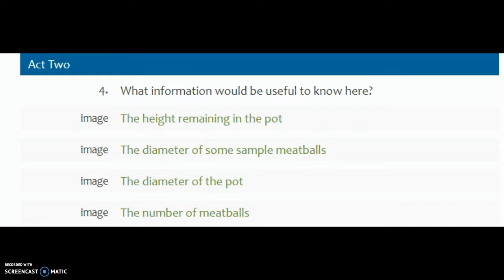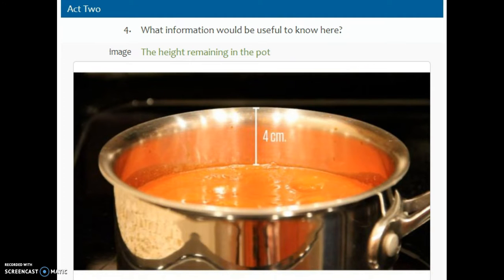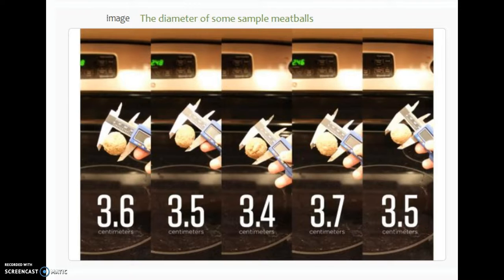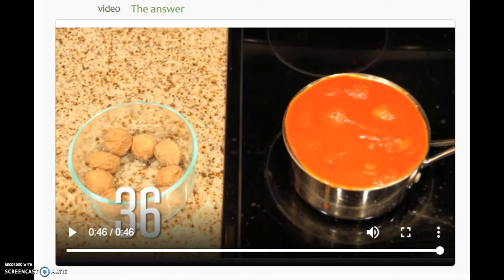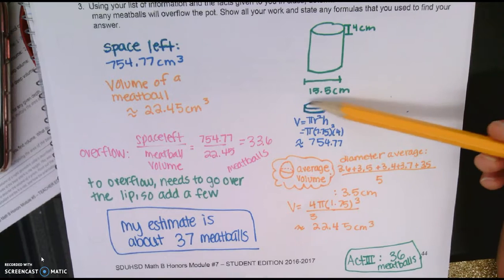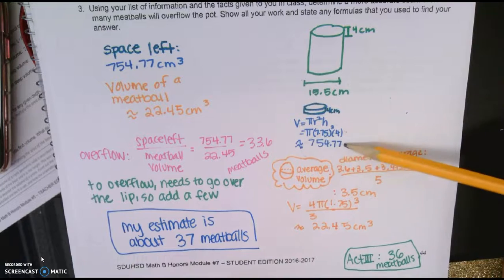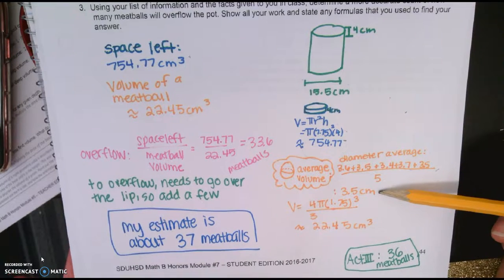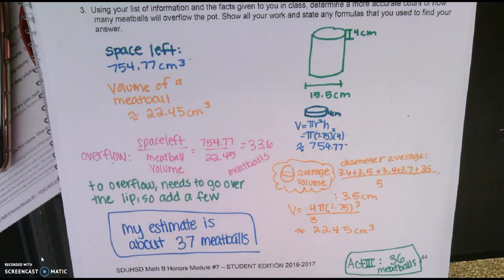meatball extension 5 2C